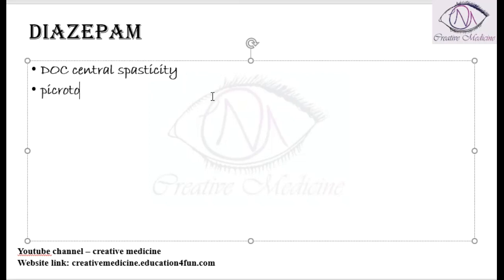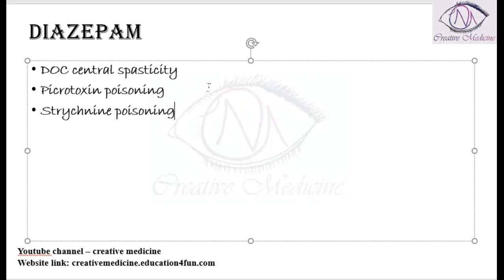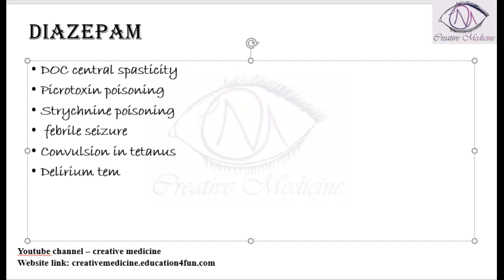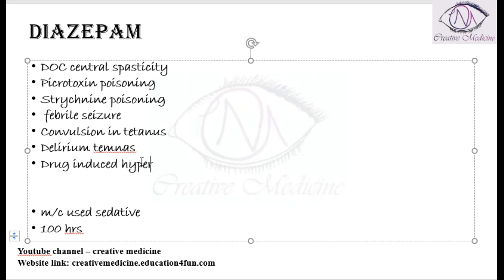Lc 23 Sedatives and Hypnotics Diazepam